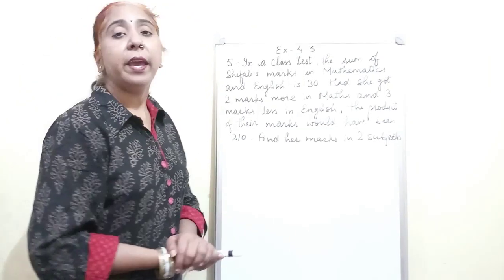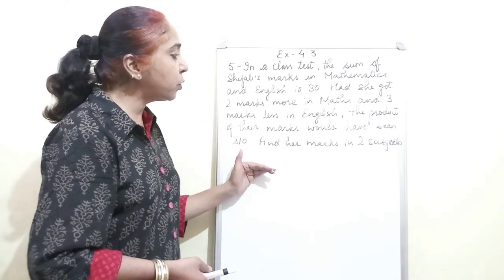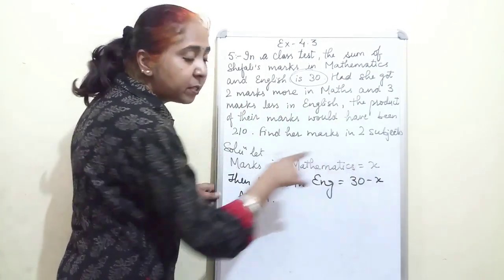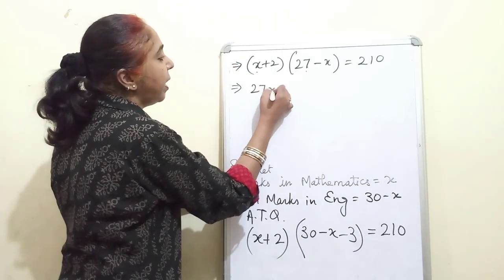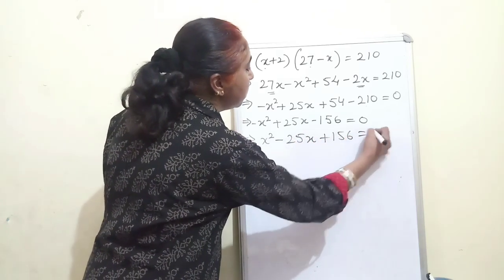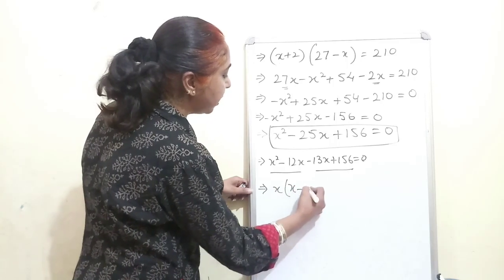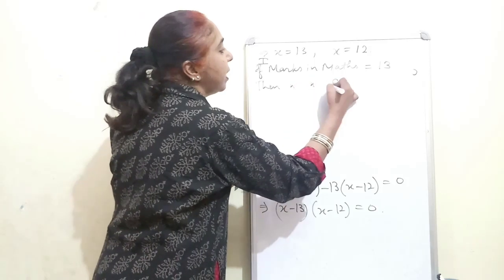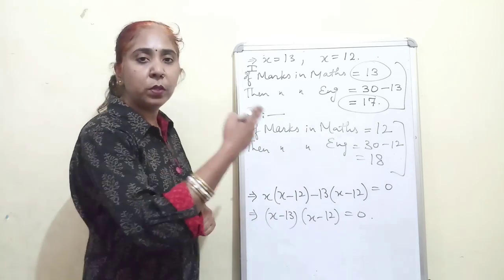Ch4,,class10 ,ex 4.3 qn 5